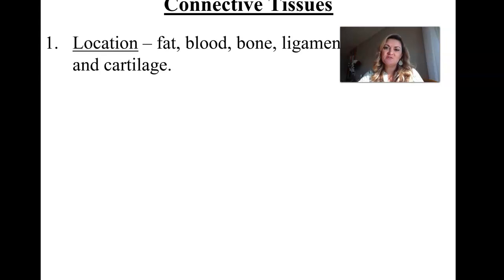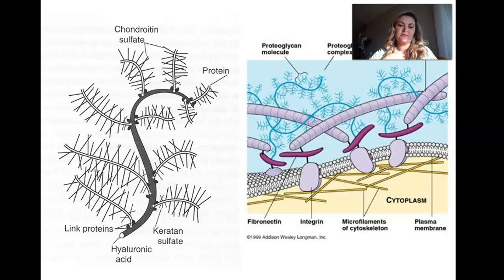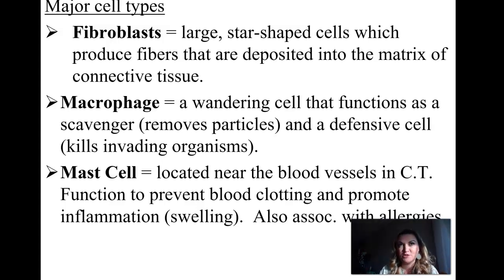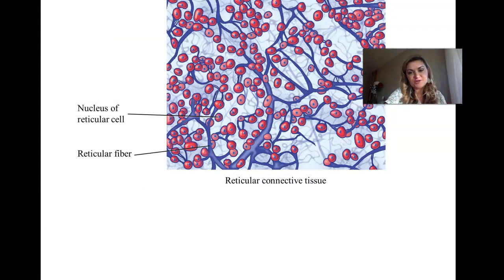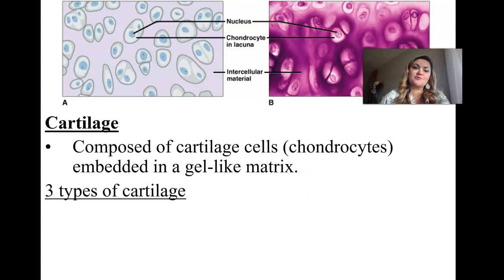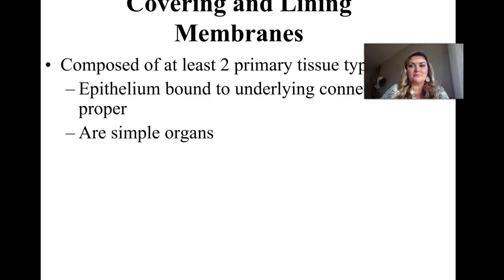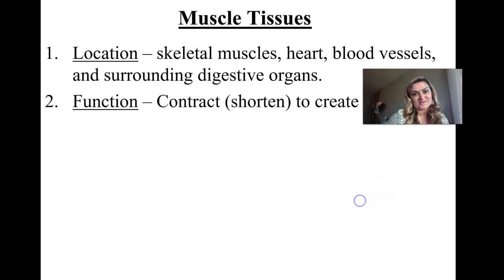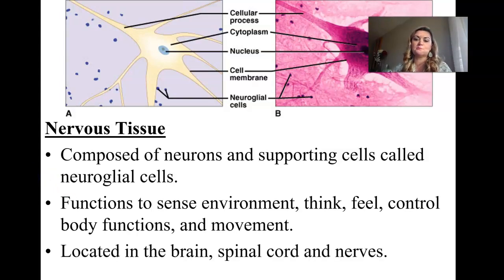Histology Part 2